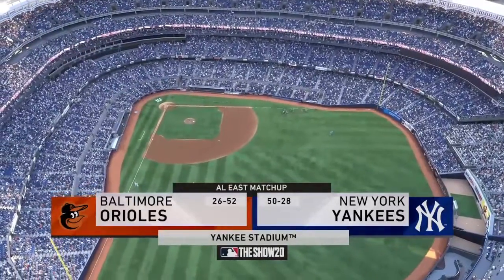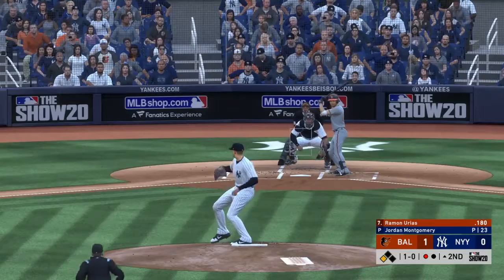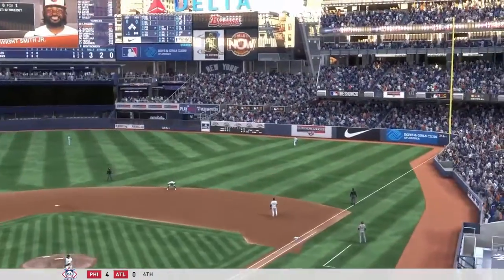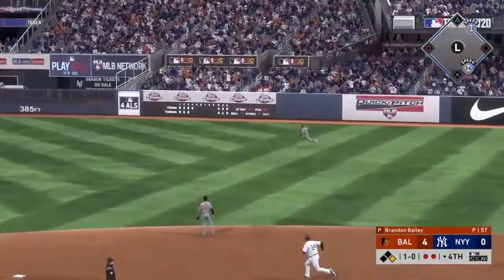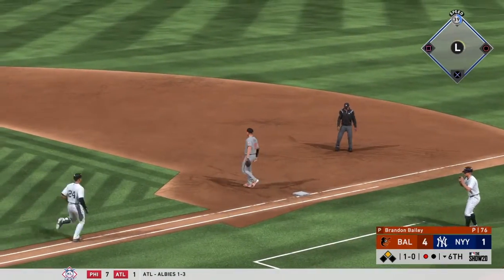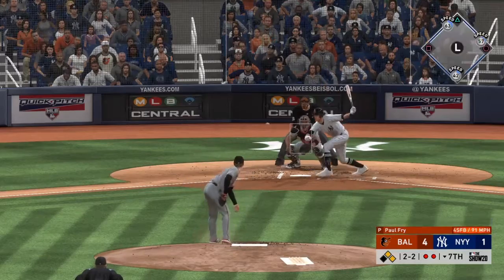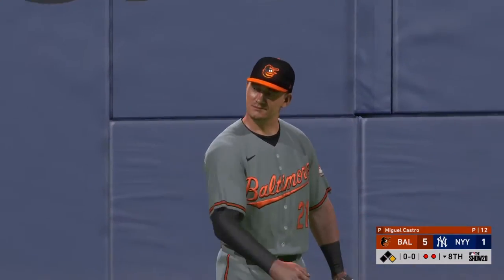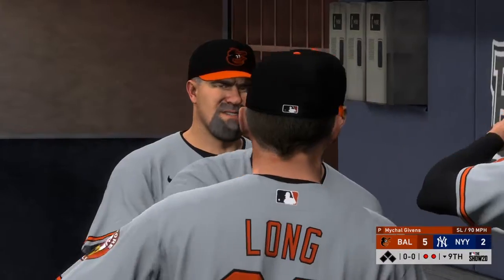BAL @ NYY 6/22 2020 Season Simulation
SHAREfactory™

IL:
RF Aaron Judge (Fractured Shin)
SP James Paxton (Dislocated Shoulder)

6/22
WSH 8 PIT 5
STL 5 MIA 2
PHI 9 ATL 5
DET 4 CWS 0
HOU 13 MIN 1
MIL 7 TOR 4
LAD 14 ARI 6
COL 3 KC 0
NYM 9 SF 1
BOS 10 LAA 5
TEX 11 SEA 3